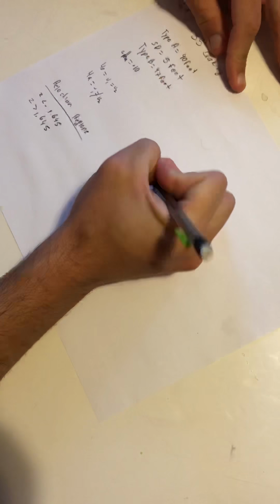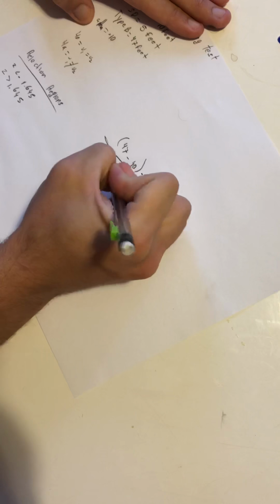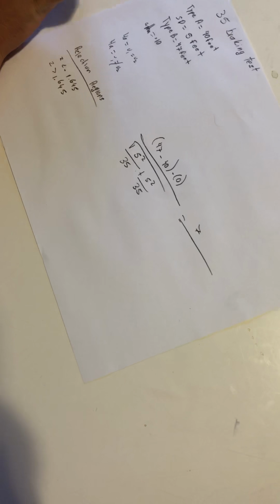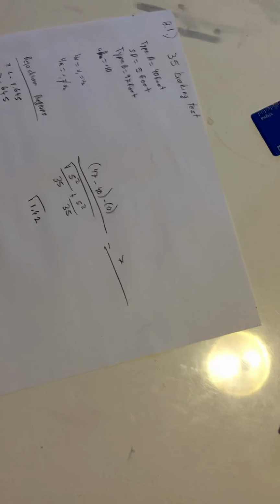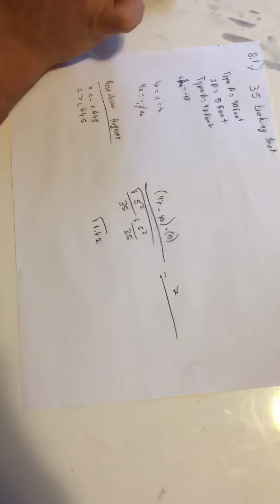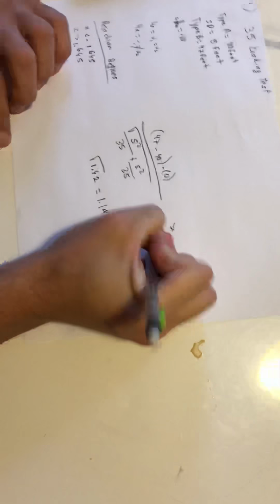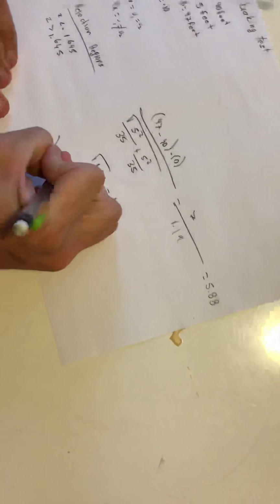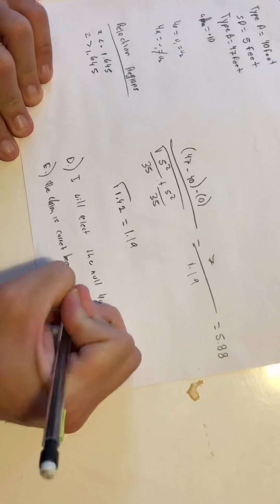8.1 testing the difference between means